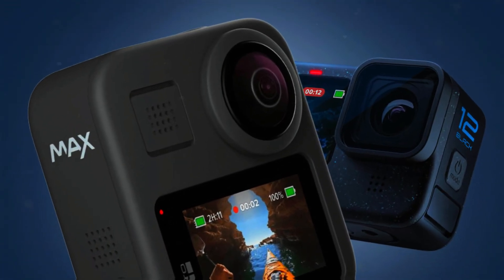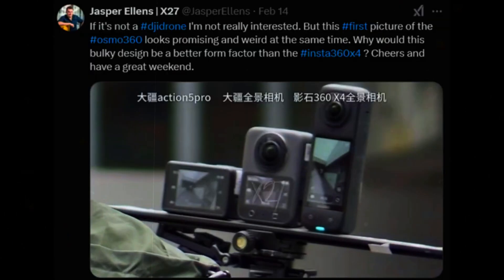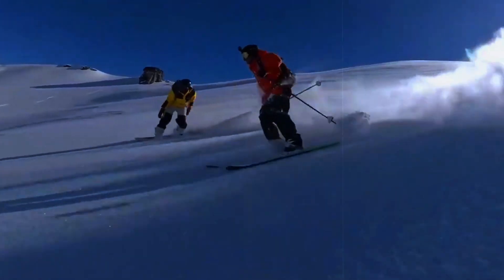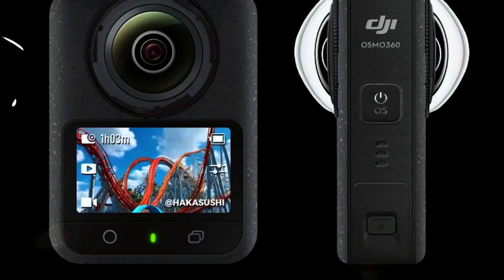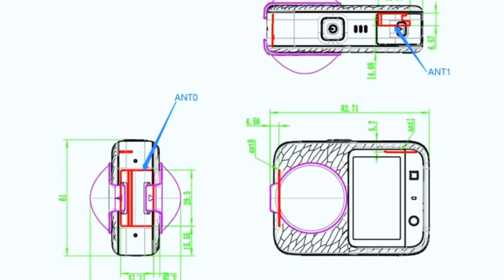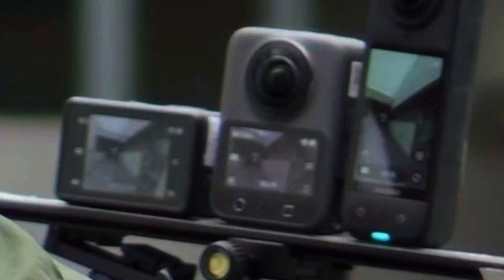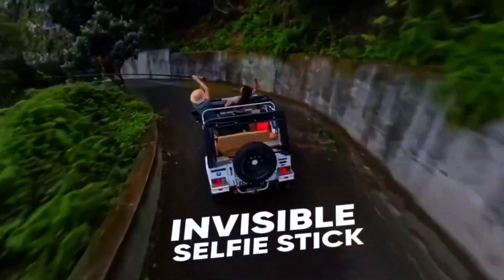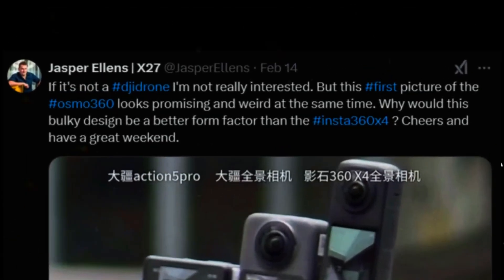DJI Osmo 360 vs Insta360? First Real Image & Full Breakdown!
🚀 DJI Osmo 360 leaks are finally here! After months of speculation, the first real image of DJI’s upcoming 360° camera has surfaced. This leaked image, shared by Igor Bogavon X and Jasper Ellens, gives us a first look at the Osmo 360, and it looks bulkier yet packed with features.

✅ Key Highlights:
🔹 First real image leak after FCC filings
🔹 AI-powered features like auto-tracking & scene recognition
🔹 Advanced stabilization for smooth footage
🔹 Compact & weatherproof – perfect for travelers & athletes
🔹 Potential drone compatibility for epic aerial shots
🔹 Expected price: $500-$600

With Wi-Fi & Bluetooth connectivity, potential live streaming, and on-the-go editing, the Osmo 360 could be the next big thing in 360° cameras. Could this be DJI’s answer to Insta360? Let’s break it all down!